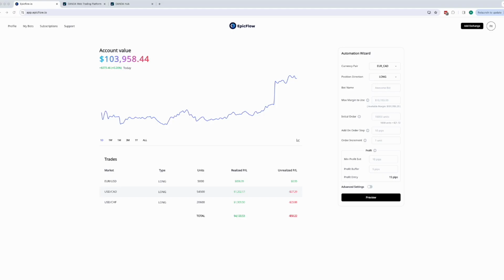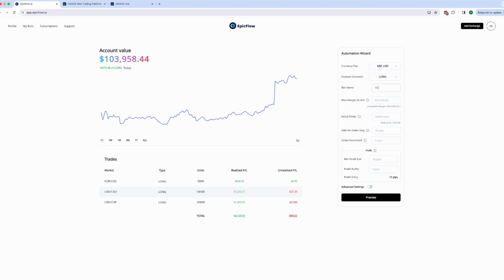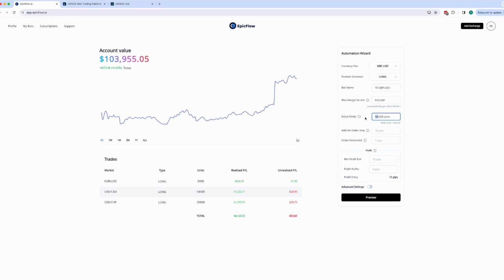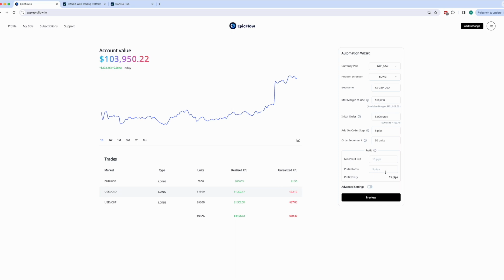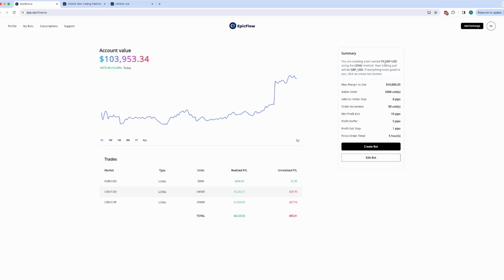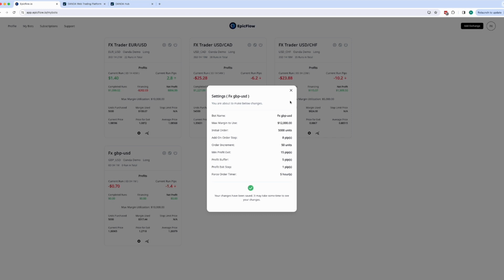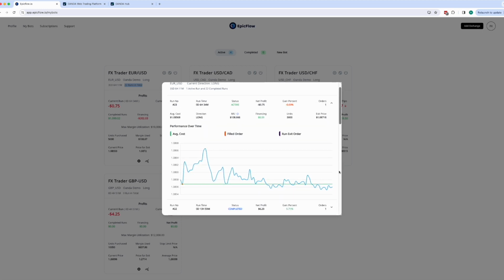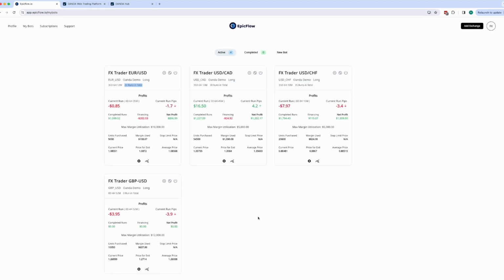EpicFlow.io Manual Mode: How to Create a Forex Trading Bot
Learn how to create and configure a Manual Mode Forex trading bot in EpicFlow.io.
This step-by-step guide walks you through all key settings — from pair selection and trade direction to margin allocation and trailing stop configuration.

In this video, you’ll learn:

How to create a bot in Manual Mode
What each configuration setting means
How margin, direction, and profit parameters work
How EpicFlow.io manages your positions once the bot starts

Manual Mode gives you full control over every aspect of your trading strategy, making it ideal for traders who want to fine-tune their approach.